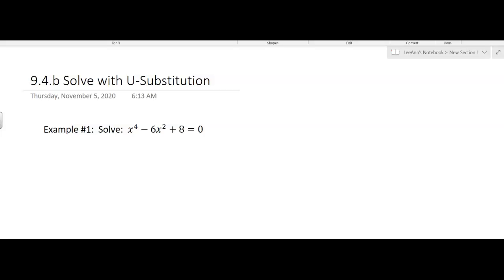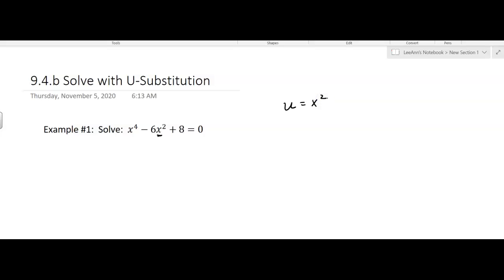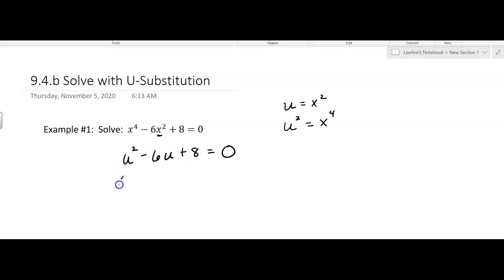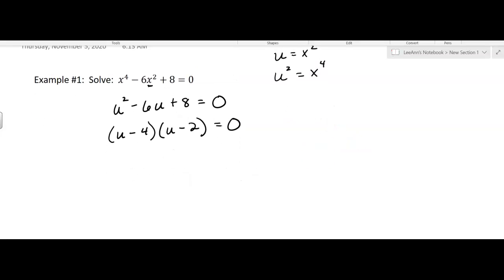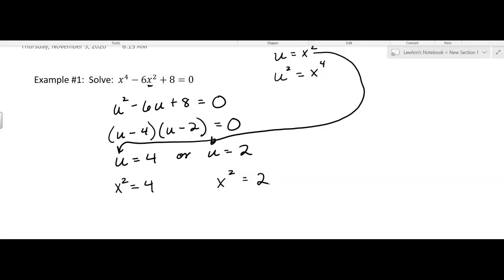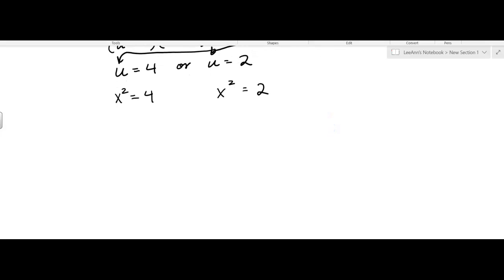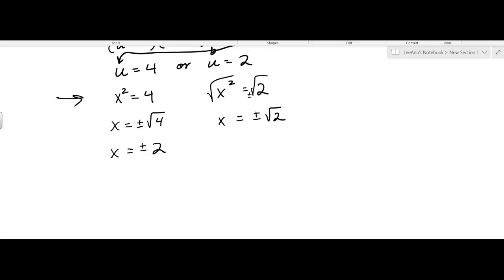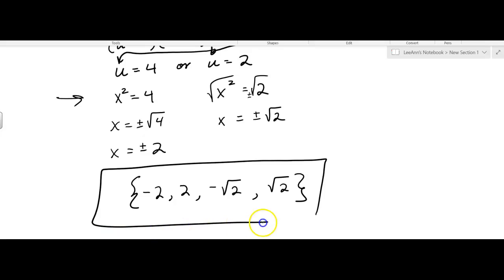9.4.b Solve with U-Substitution